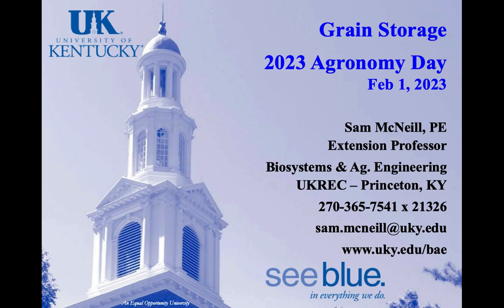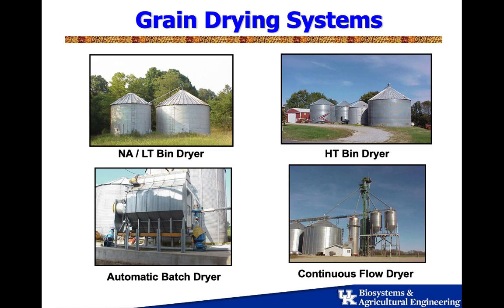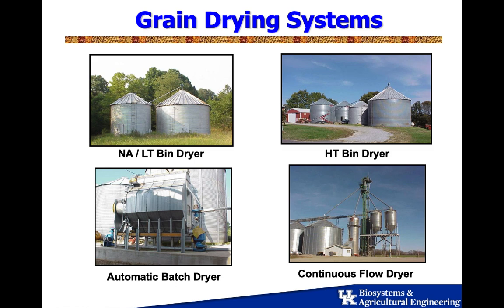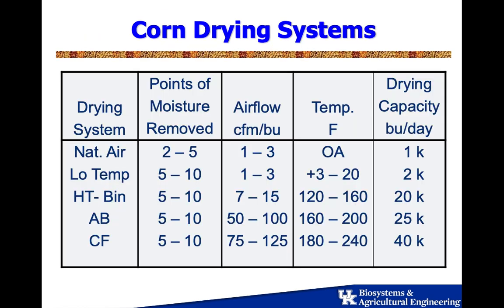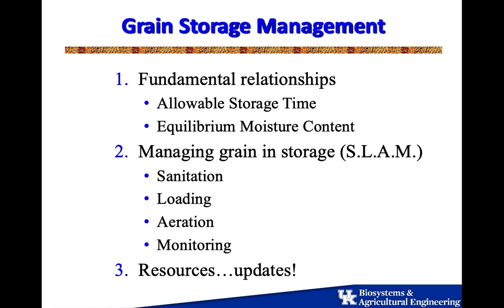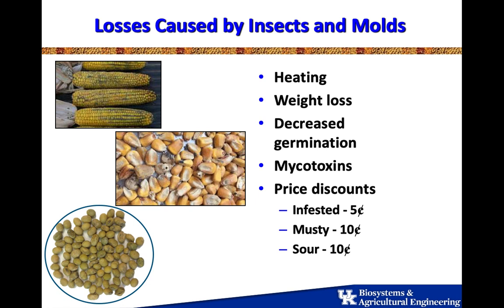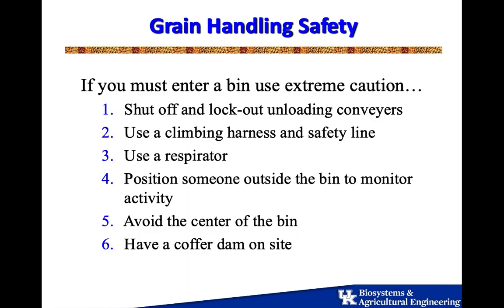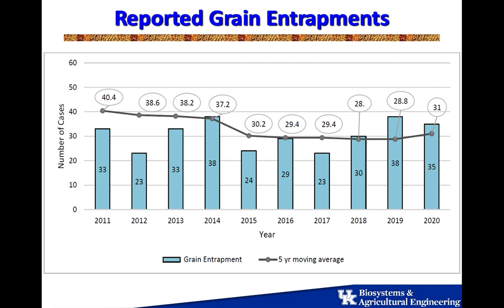Grain Storage-Sam McNeill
This presentation was given as part of the Agronomy Day held on February 1, 2023 in Mason County, KY.